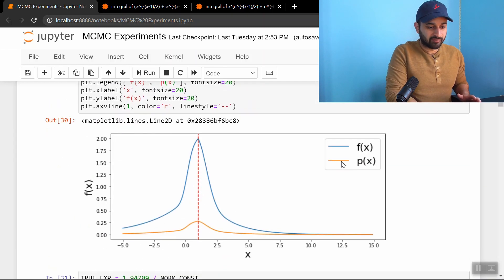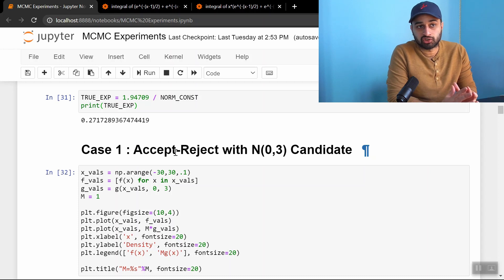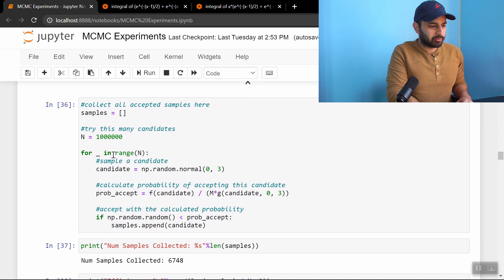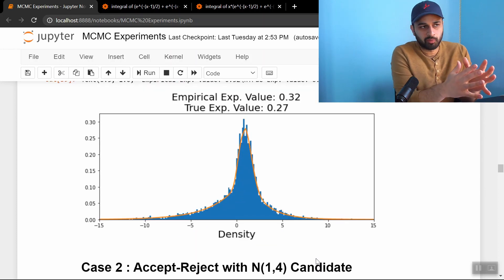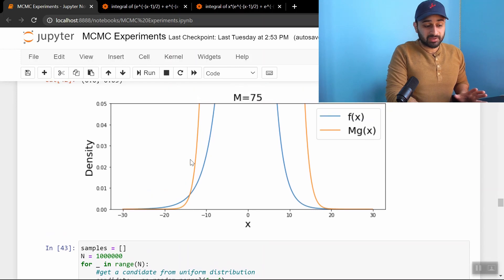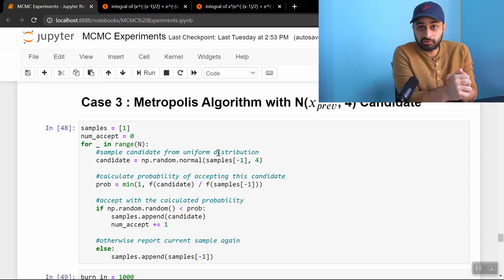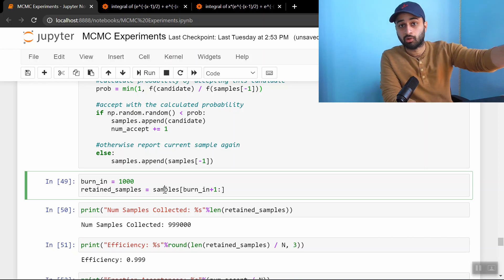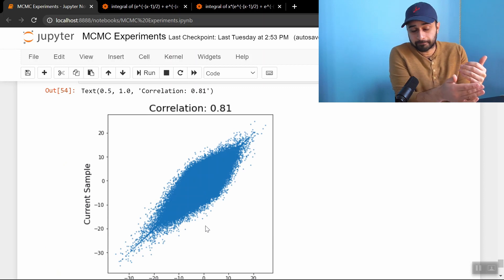Coding MCMC : Data Science Code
Coding Accept-Reject, Metropolis, and talking about the tradeoffs!